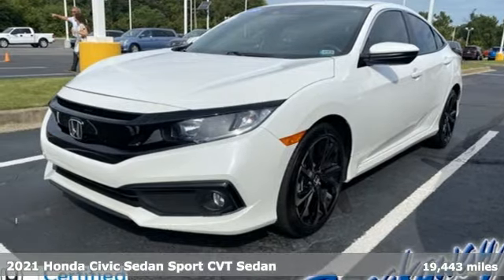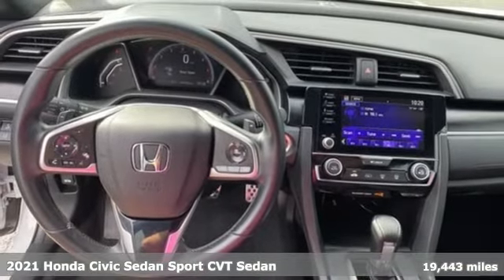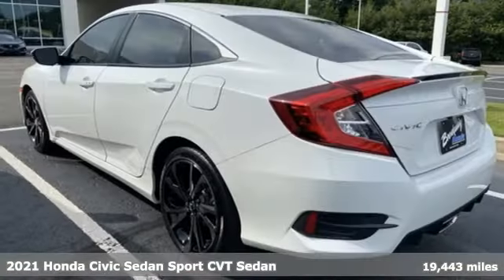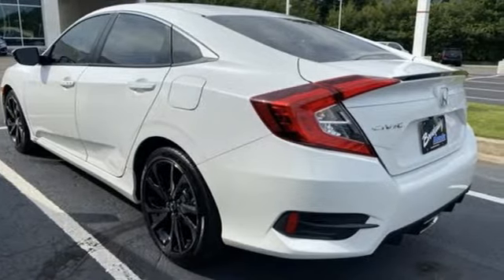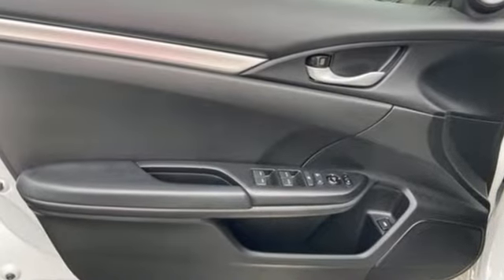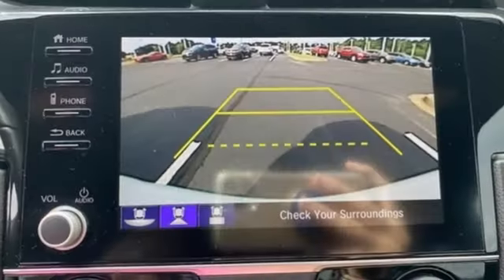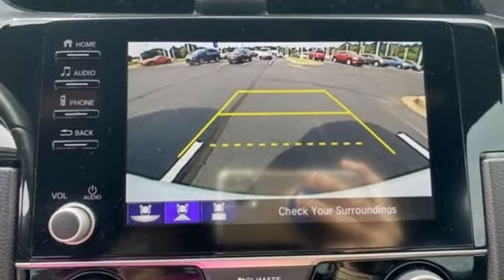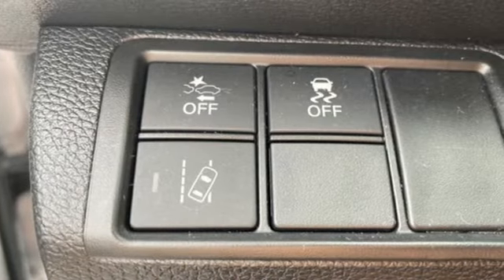Used 2021 Honda Civic Greenville SC Easley, SC 226577A - SOLD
Year: 2021
Make: Honda
Model: Civic
Trim: Sport
Engine: 2.0L I4 DOHC 16V i-VTEC
Transmission: CVT
Color: White
Interior: Black
Mileage: 19443
Stock #: 226577A
VIN: 2HGFC2F88MH522064
Come on out to Breakaway Honda to see this vehicle in person! CARFAX One-Owner. Clean CARFAX. Priced below KBB Fair Purchase Price! ***Honda Certified Warranty*** 7 Year / 100k miles, Bluetooth, Black Cloth, Adaptive Cruise Control: Adaptive Cruise Control (ACC) with Low-Speed Follow, Apple CarPlay/Android Auto, Emergency communication system: HondaLink, Exterior Parking Camera Rear, Forward collision: Collision Mitigation Braking System (CMBS) + FCW mitigation, Lane departure: Lane Keeping Assist System (LKAS) active, Steering wheel mounted audio controls. Odometer is 12388 miles below market average! 29/37 City/Highway MPG Honda Combined Certified, Black Cloth, Adaptive Cruise Control: Adaptive Cruise Control (ACC) with Low-Speed Follow, Apple CarPlay/Android Auto, Emergency communication system: HondaLink, Exterior Parking Camera Rear, Forward collision: Collision Mitigation Braking System (CMBS) + FCW mitigation, Lane departure: Lane Keeping Assist System (LKAS) active, Steering wheel mounted audio controls, 4-Wheel Disc Brakes, 8 Speakers, ABS brakes, Air Conditioning, Alloy wheels, AM/FM radio, Auto High-beam Headlights, Automatic temperature control, Brake assist, Bumpers: body-color, Cloth Seat Trim, Delay-off headlights, Driver door bin, Driver vanity mirror, Dual front impact airbags, Dual front side impact airbags, Electronic Stability Control, Four wheel independent suspension, Front anti-roll bar, Front Bucket Seats, Front Center Armrest, Front fog lights, Front reading lights, Fully automatic headlights, Illuminated entry, Leather Shift Knob, Low tire pressure warning, Occupant sensing airbag, Outside temperature display, Overhead airbag, Panic alarm, Passenger door bin, Passenger vanity mirror, Power door mirrors, Power steering, Power windows, Radio data system, Radio: 180-Watt AM/FM Audio System, Rear anti-roll bar, Rear window defroster, Remote keyless entry, Security system, Speed control, Speed-sensing steering, Split folding rear seat, Spoiler, Tachometer, Telescoping steering wheel, Tilt steering wheel, Traction control, Trip computer, and Wheels: 18" Alloy w/Gloss Black Inserts.brbrHonda Combined Details:brbr * Powertrain Limited Warranty: 84 Month/100,000 Mile (whichever comes first) from original in-service date (for HondaTrue Certified program), 84 Month/100,000 Mile (whichever comes first) from original in-service date (for HondaTrue Certified+ program), 5,000 Mile 100-days/5000 miles(whichever comes first) after new car warranty expires or from certified purchase date (for HondaTrue Used program)br * Transferable Warrantybr * Warranty Deductible: $0br * Limited Warranty: 12 Month/12,000 Mile (whichever comes first) after new car warranty expires or from certified purchase date (for HondaTrue Certified program), 60 Month/86,000 Mile (whichever comes first) from original in-service date, if purchased within new vehicle limited warranty period (for HondaTrue Certified+ program), 5,000 Mile 100-days/5000 miles(whichever comes first) after new car warranty expires or from certified purchase date (for HondaTrue Used program)br * Vehicle Historybr * Honda Care Motor Club Partner for 2 years/50,000 miles (whichever comes first.) Roadside Assistance, Trip Interruption and Concierge Service for the duration of the Certified Pre-Owned Limited Warranty. Up to two complimentary oil changes within the first year of ownership. SiriusXM 90-Day Trial (for HondaTrue Certified+ program), Vehicles purchased within New Vehicle Limited Warranty period: extends New Vehicle Limited Warranty to 4 years*/48,000 miles*. Honda Care Motor Club Partner for 1 year/12,000 miles. Up to two complimentary oil changes within the first year of ownership. SiriusXM 90-Day Trial (for HondaTrue Certified program), Honda Care Motor Club Partner for 1 year/12,000 miles. Roadside Assistance, Trip Interruption and Concierge Service for 1 year/12,000 mil

Address:
330 Woodruff Road